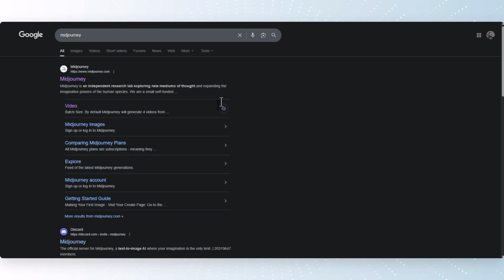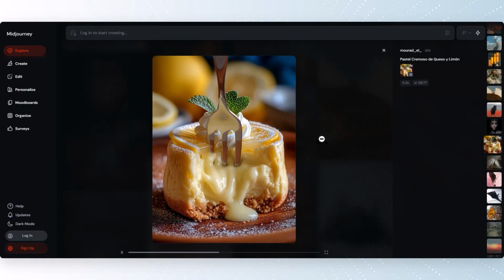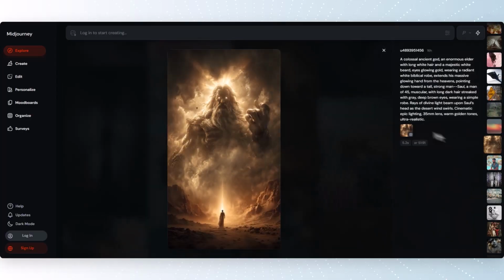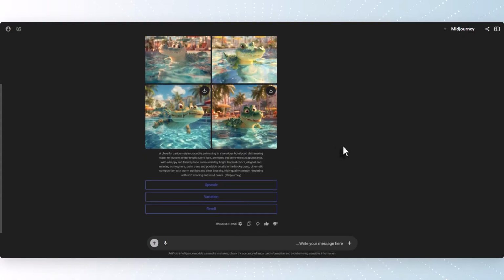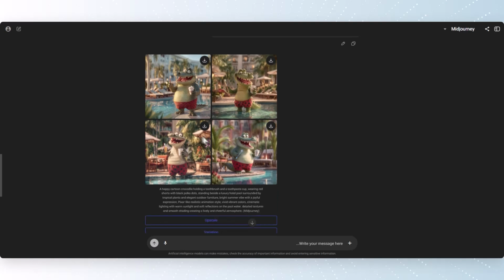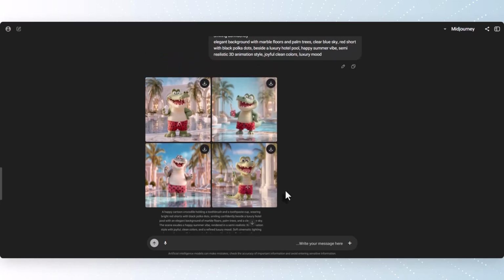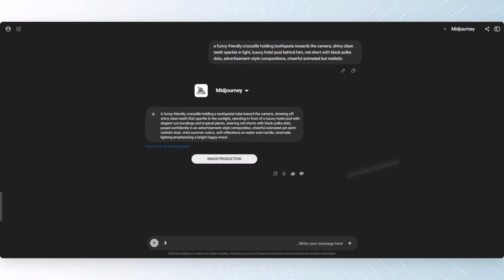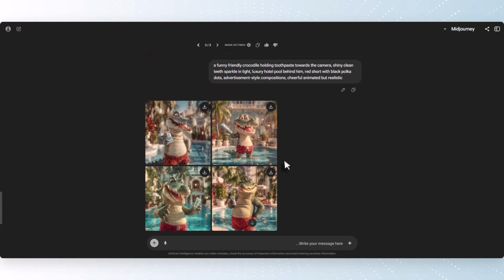🧠 Creating AI Story Images with ChatGPT Prompts in Midjourney 🐊 | AIGeneratorsky Tutorial 🚀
Welcome to AIGeneratorsky, where AI creativity meets storytelling magic!

In this video, I’ll show step‑by‑step how to create story‑based images in Midjourney using ChatGPT prompts — blending AI text generation with image creation for perfect storytelling visuals.

Our fun project? A happy crocodile making a toothpaste ad near a luxury hotel, surrounded by photographers and a shiny red Ferrari! 🐊✨

You’ll learn how to turn a simple idea from ChatGPT into eye‑catching AI art in Midjourney.

💡 What you’ll learn:

How to write detailed prompts with ChatGPT for Midjourney
How to build story scenes using AI image generation
How to combine humor and realism in AI art
How to control cinematic lighting and environment
How to expand your story into short AI videos
This is part of the AIGeneratorsky “AI Explore & Gallery” series, helping you master creativity tools like Midjourney and AI storytelling with powerful SEO optimization.

Let’s create, learn, and explore together with AIGeneratorsky 🚀